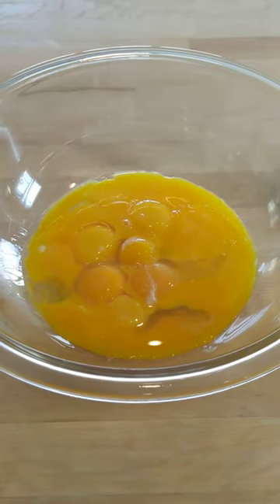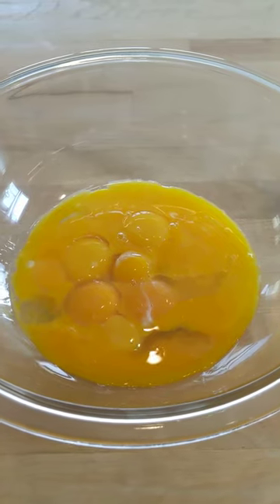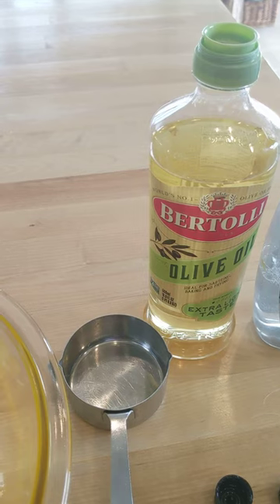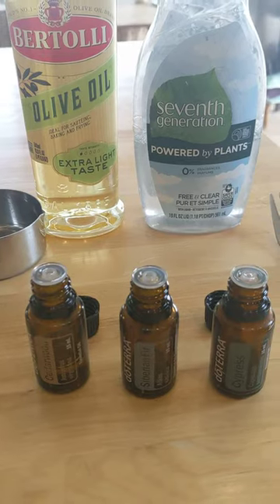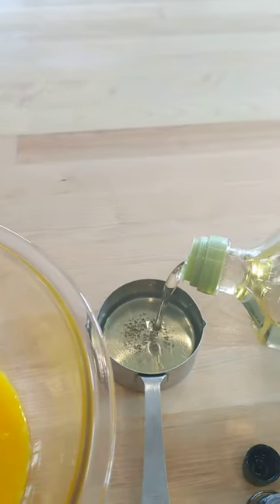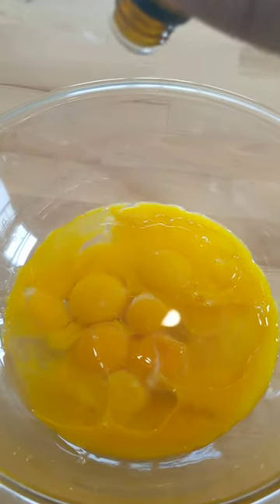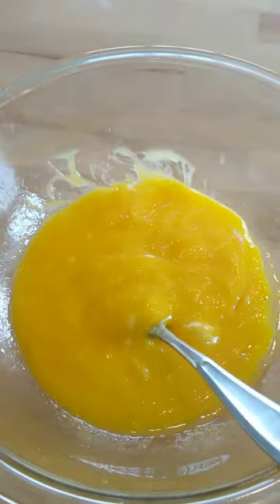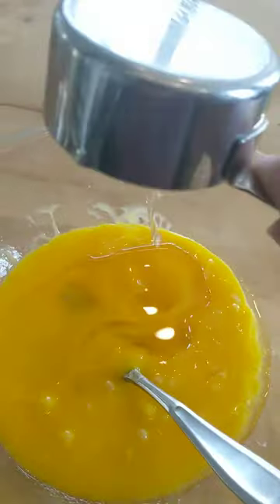Cowhide Tanning Basics - Step 5: Making Your Egg Solution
I like to apply an egg/oil/soap mixture to my hides to help soften and stretch the hide while it's in the frame, meaning it's more likely to lay flat when dry. This is my recipe, you can see how I apply it in my next video.